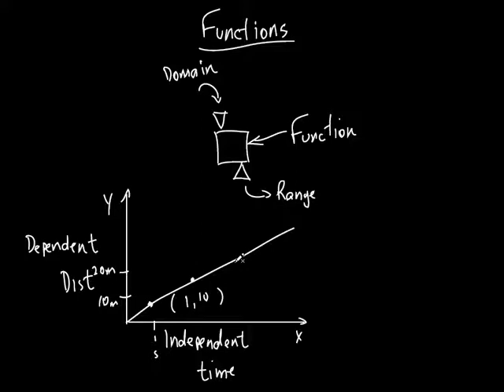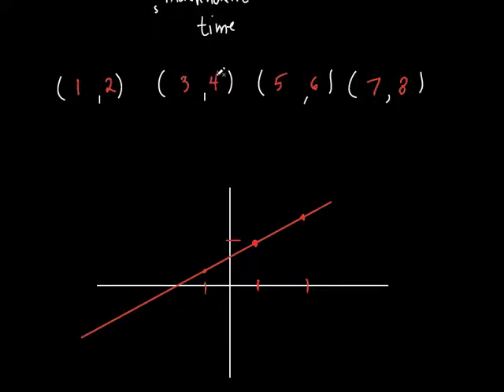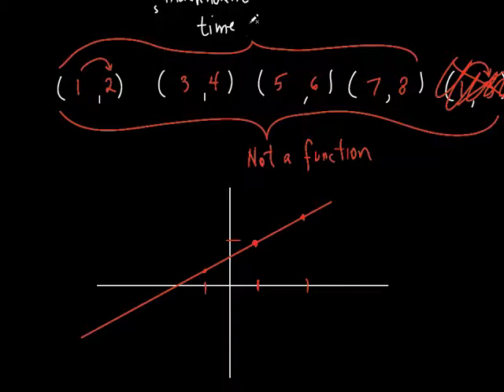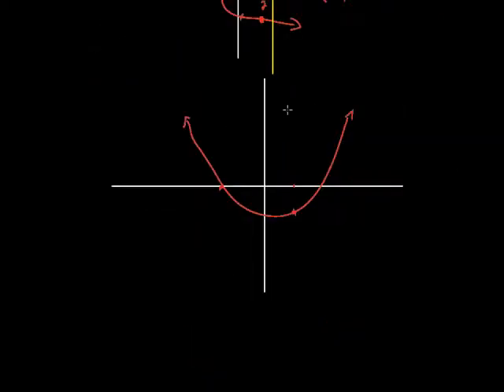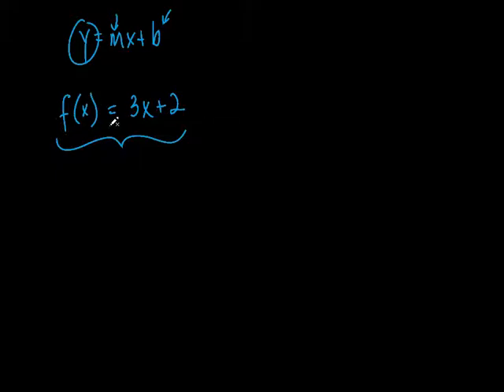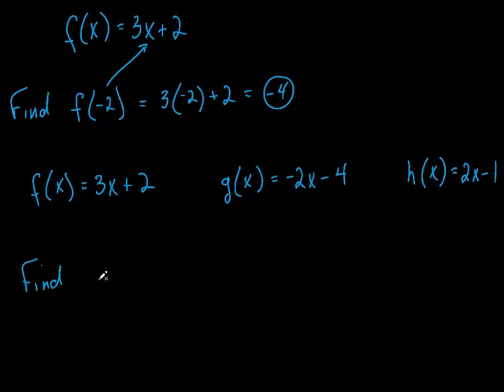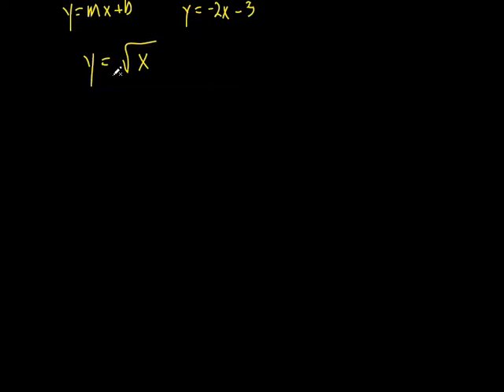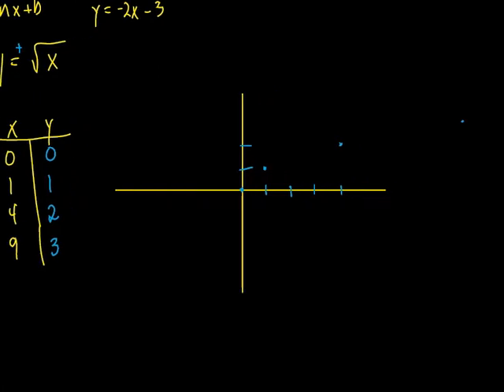1 Sec 3 2 Functions